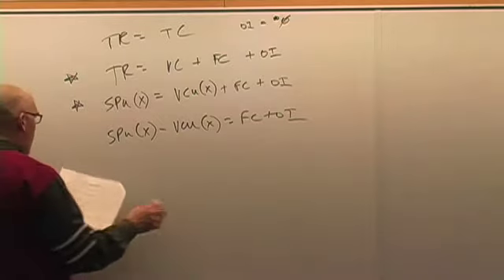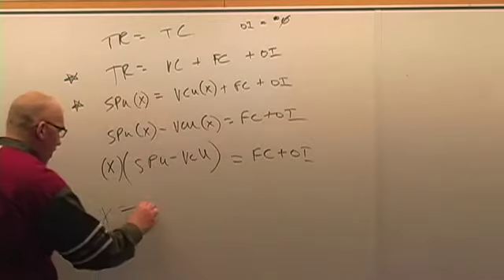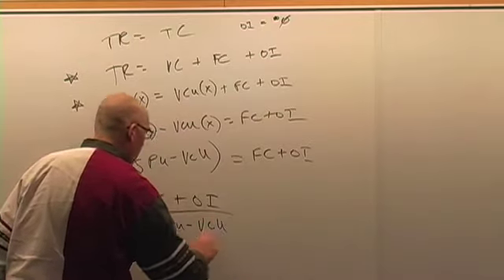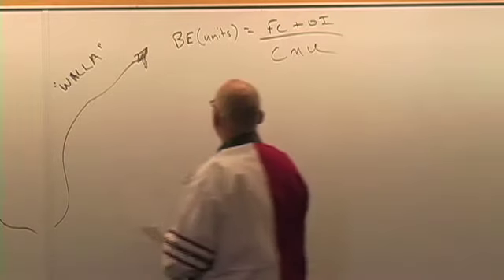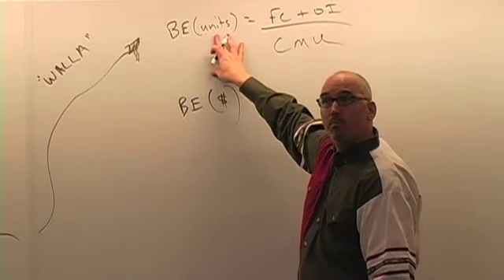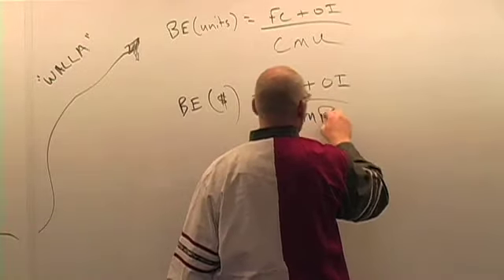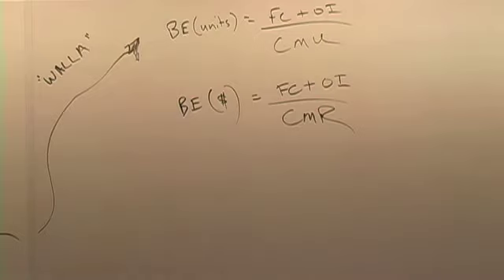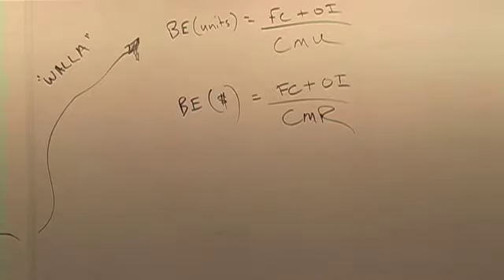8_26_10_pt6.mov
Fall 2010
Principles of Managerial Accounting
Cost-Volume-Profit Relationships
Part 6